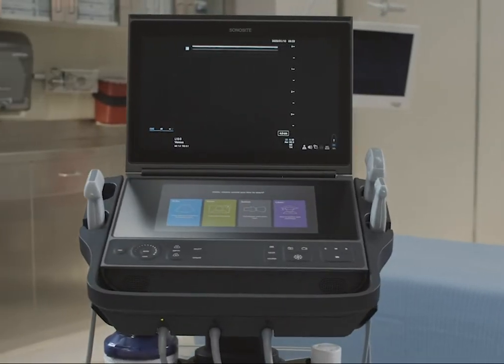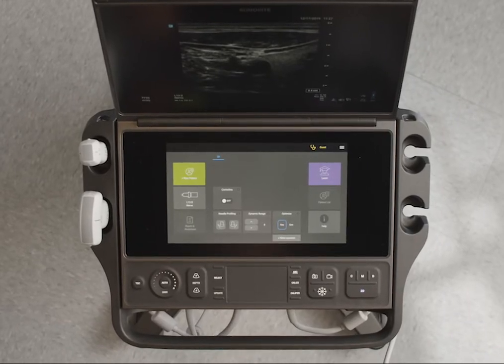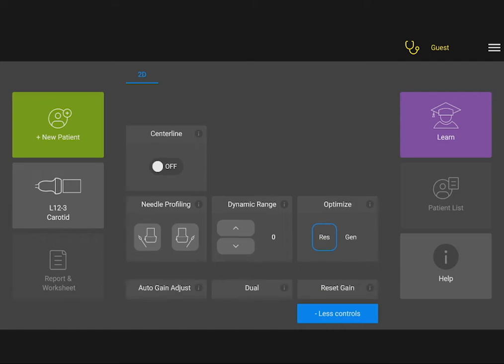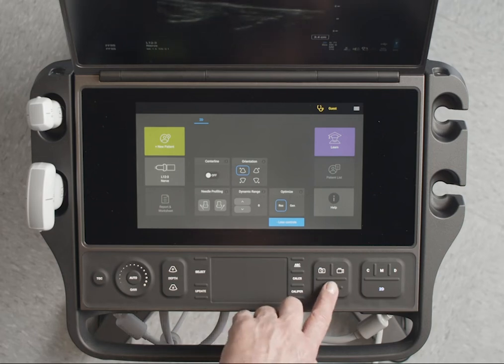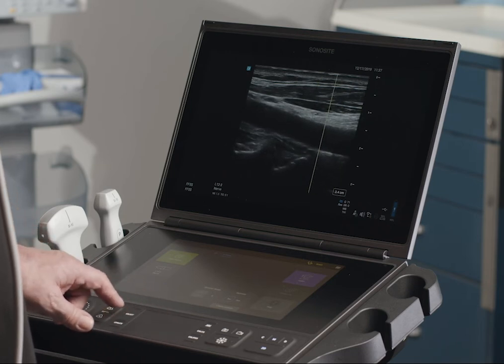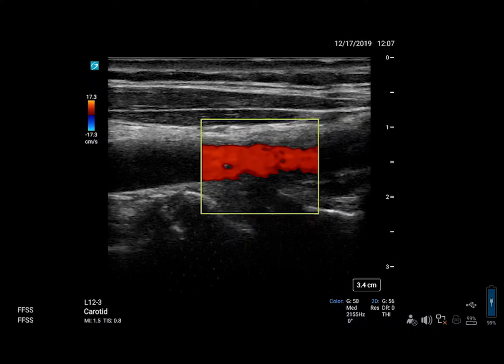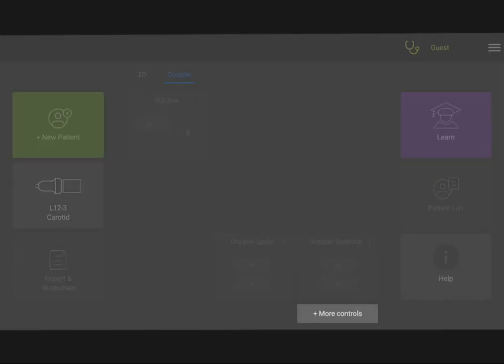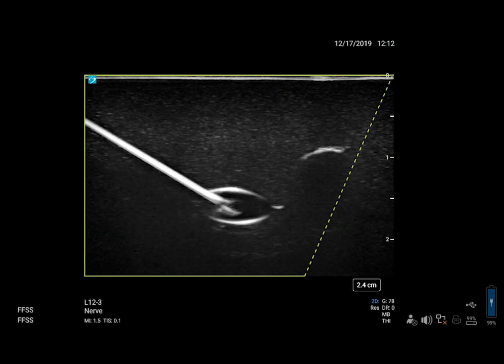Sonosite PX Help Video - Performing an Exam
In this video we'll show you the basic of performing an exam with the Sonosite PX system.